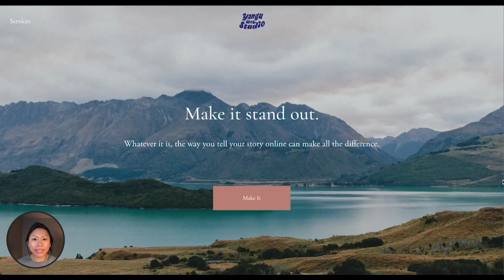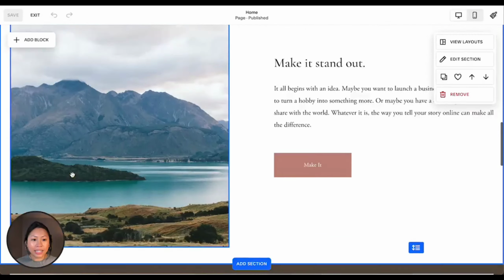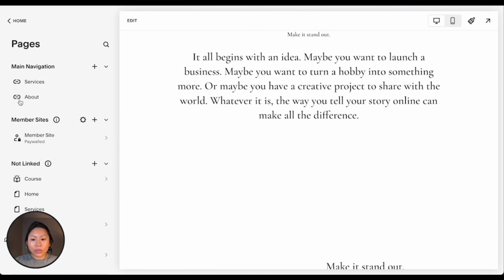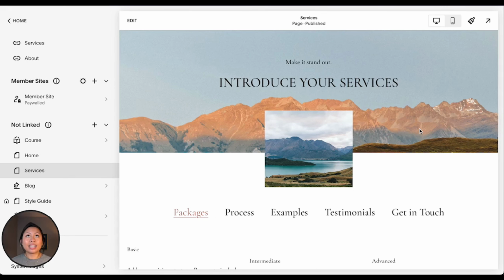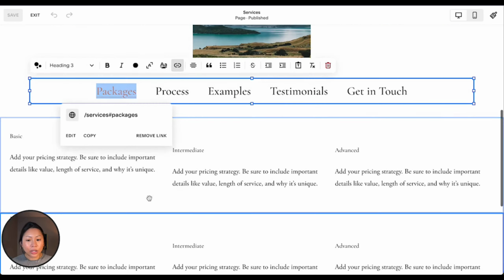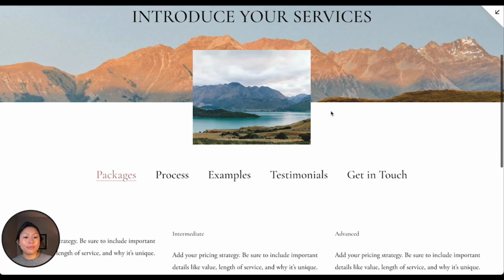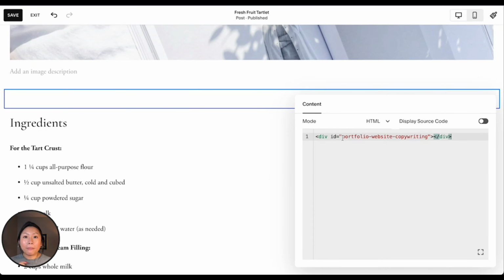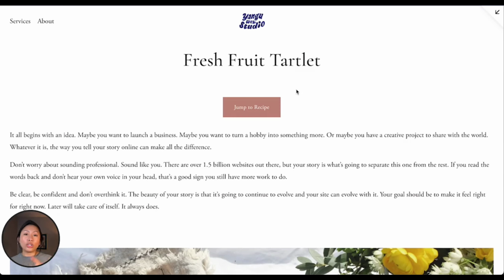How to Add Anchor Text Links & Smooth Scroll on Squarespace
In this tutorial, I'll show you how to add anchor text links to your Squarespace site. Learn how to link specific sections on your page using anchor tags, and get an extra bonus: a smooth scroll effect with custom CSS for a seamless user experience.

Want to learn how we can collaborate on your project? to get started.

Timestamps:
00:00 Intro to Anchor Text Links
00:20 Using Code Blocks for Anchor Links
00:52 Adding Links to Your Navigation Menu
02:06 Custom CSS for Smooth Scroll Effect
02:41 Creating Internal Page Navigation
03:23 FAQ Sections with Anchor Links
04:00 Jump to Recipe Button for Food Blogs